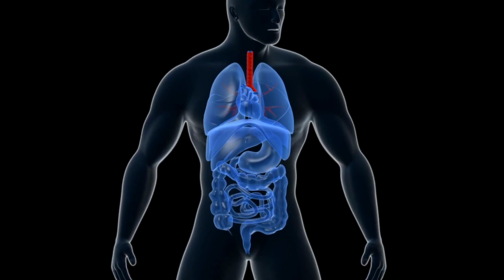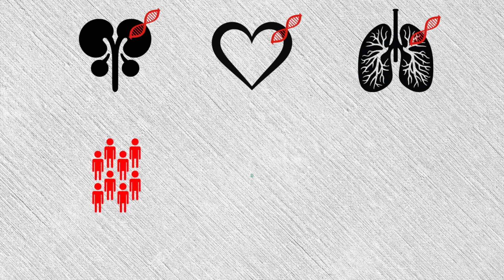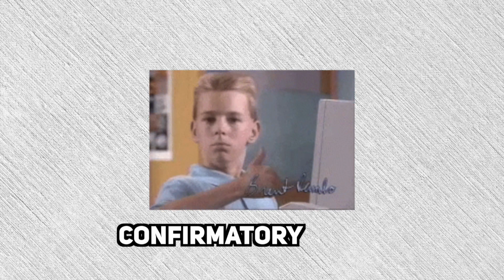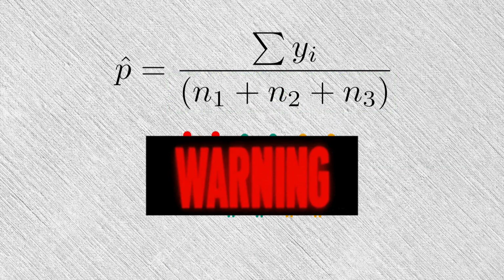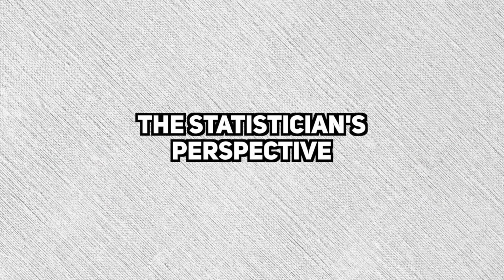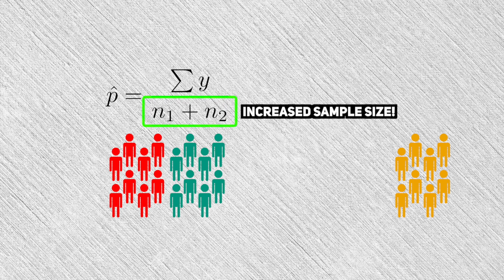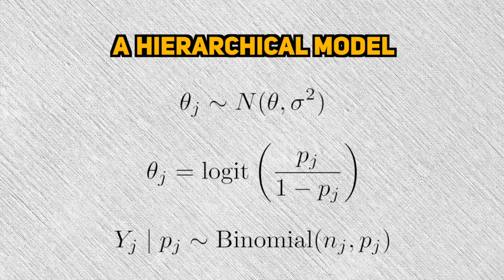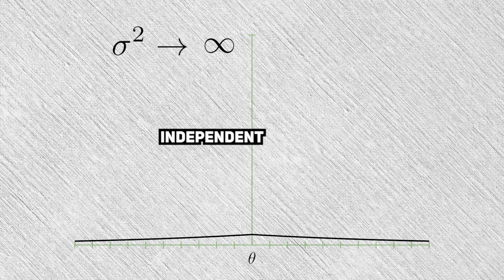What is a basket trial?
A short video on an interesting modern clinical trial